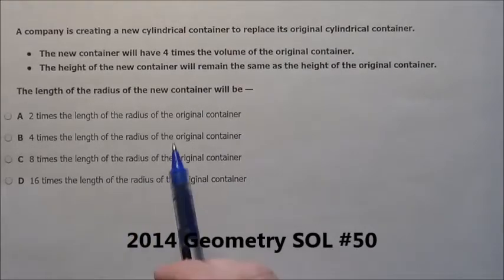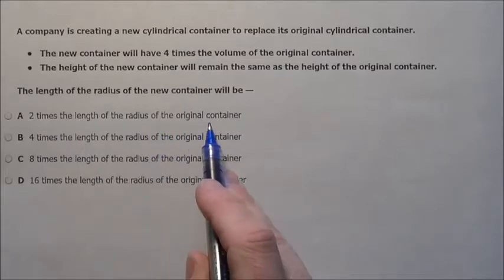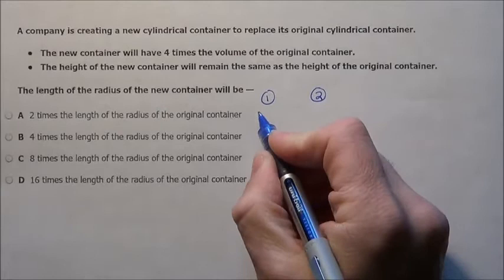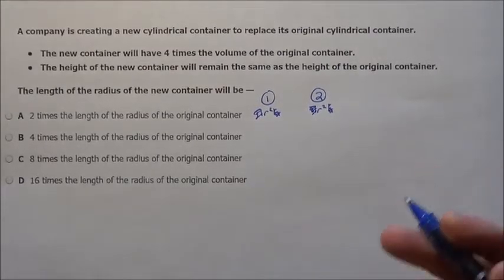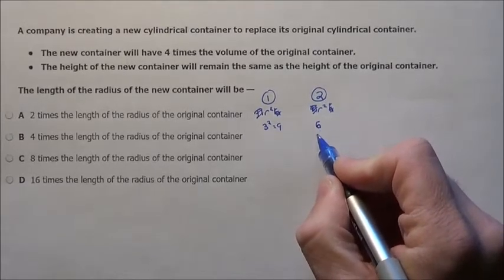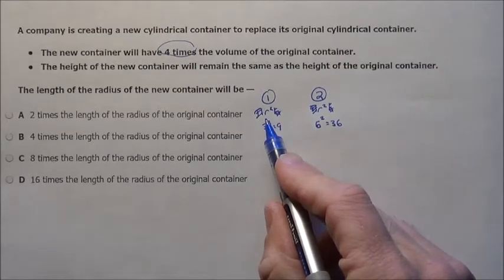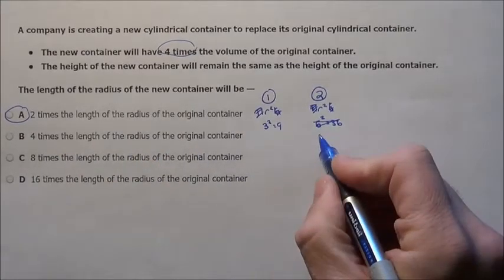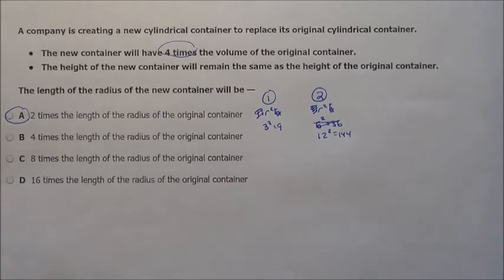2014 Geometry SOL #50